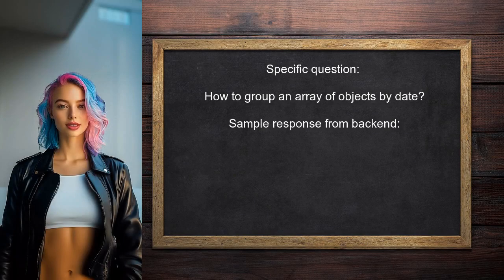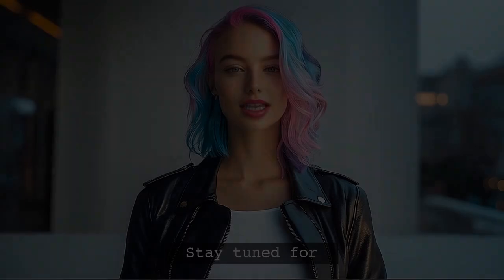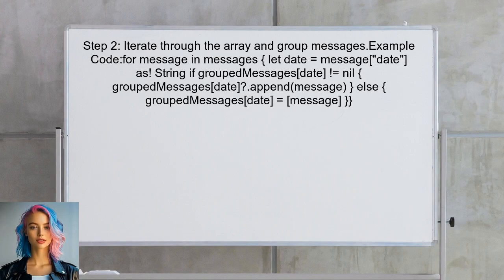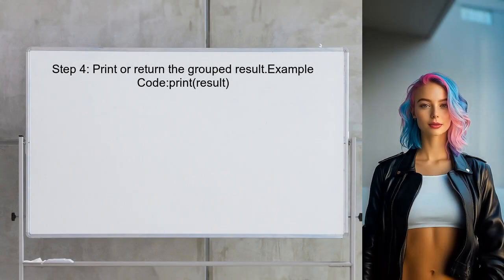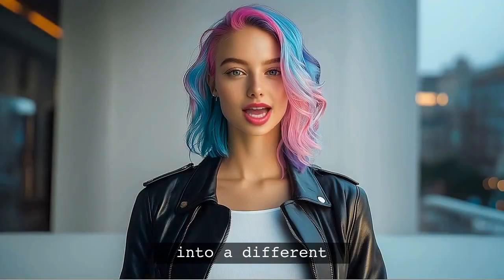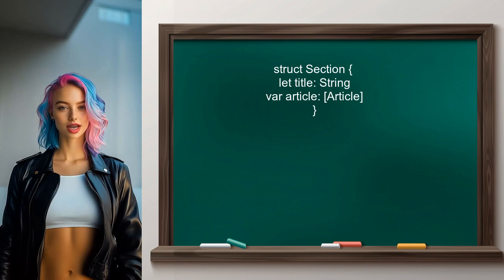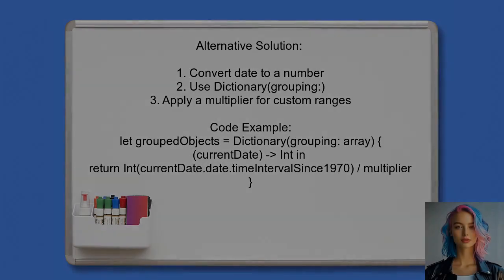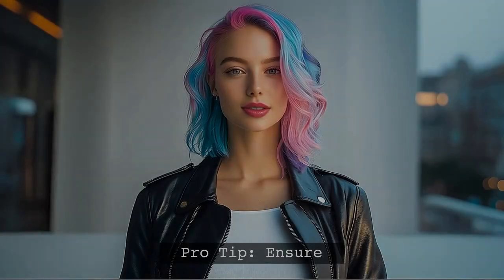Swift: Group Array of Objects by Date - Easy Guide & Code Examples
In this video, we'll explore how to efficiently group an array of objects by date using Swift. Whether you're working on a personal project or a professional application, organizing data by date can enhance readability and functionality. Join us as we break down the process step-by-step, providing clear code examples to help you master this essential skill in Swift programming.

Today's Topic: Swift: Group Array of Objects by Date - Easy Guide & Code Examples

Related to